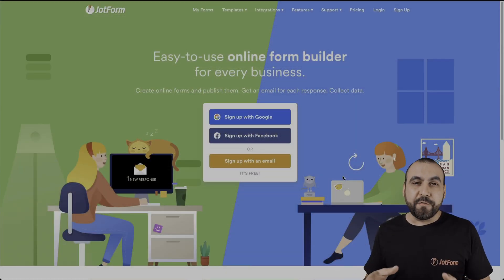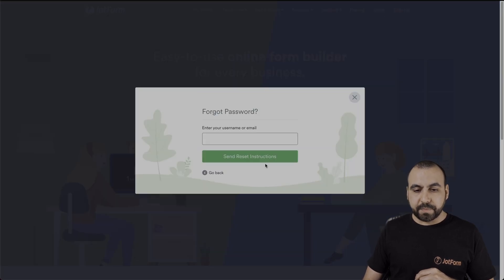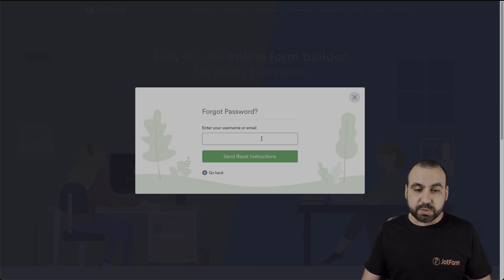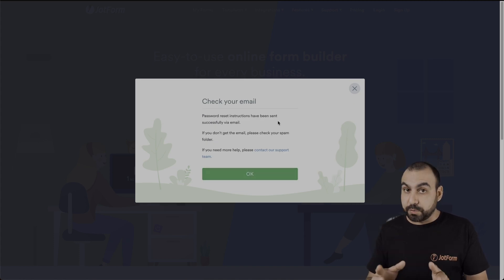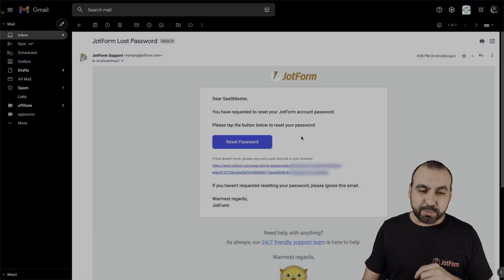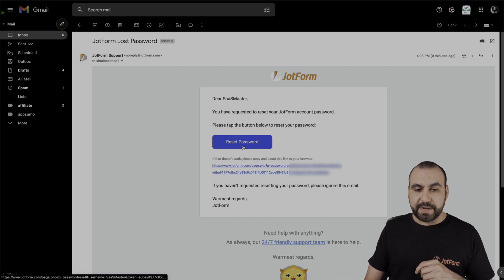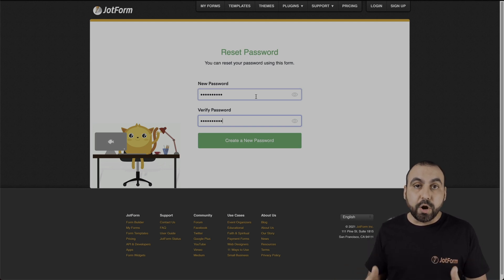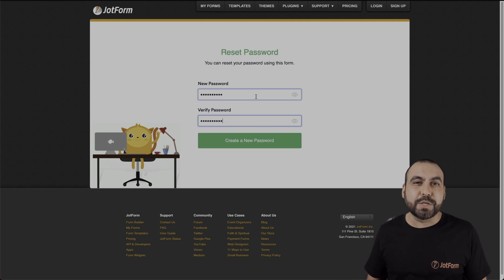How to reset your Jotform password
Forgot the password to your Jotform account? Learn how to reset your Jotform password in a few simple steps with this quick video tutorial.
LINKS & RESOURCES
👋 ABOUT JOTFORM
Hi, we're Jotform, a full-featured online forms platform that makes it easy to create robust forms and collect important data. Check us out
CHAPTERS:
00:00​ Introduction
00:13 Go to login
00:17 Click on "Forgot Password?"
00:20 Enter username or email
00:30 Check your email and click the link inside
00:41 Reset password
00:49 Subscribe to Jotform